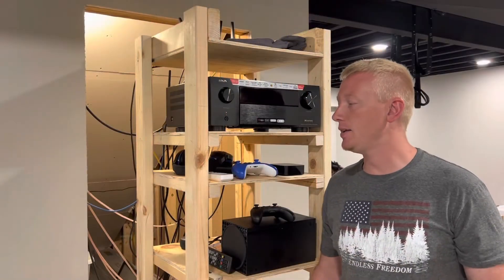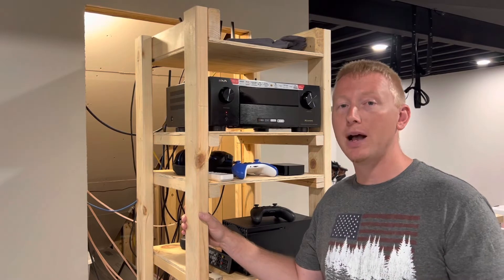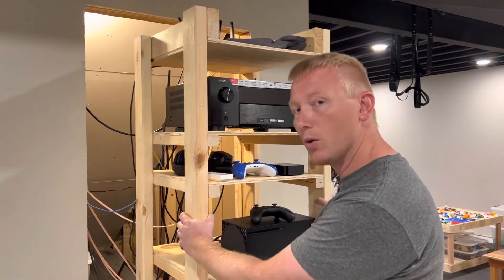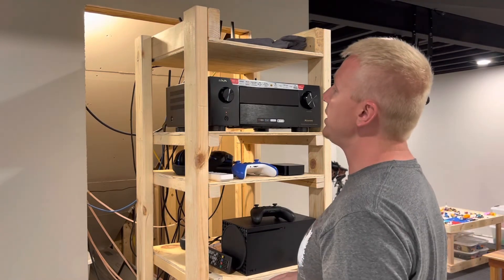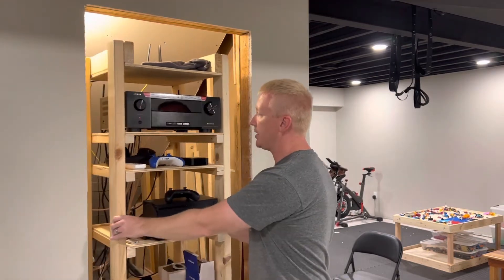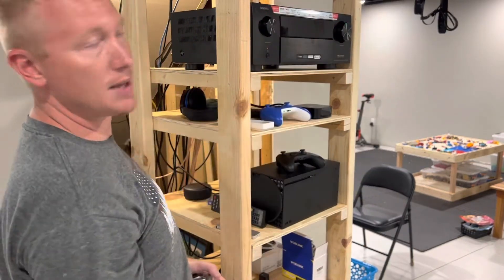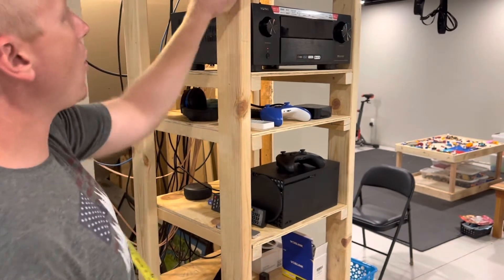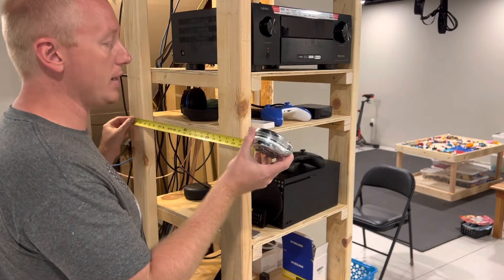DIY: Home Theater AV Rack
My first tutorial video so please go easy on me! Lol. Made this out of a few 2x4’s, 2x2’s, a sheet of plywood, and four casters. Used circular saw to make my plywood cuts. This build saved me tons of money versus buying a metal AV Rack of the same size. I’m very happy with it and how it can easily roll in and out so I can still access behind it and access storage space behind it too.